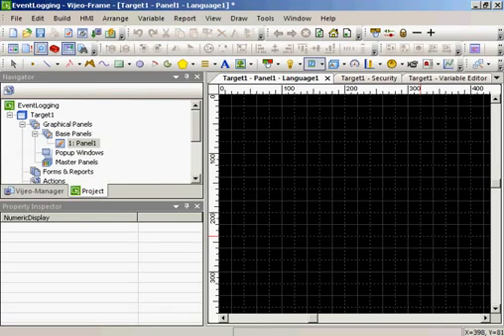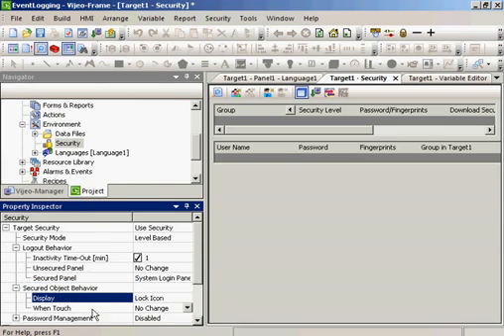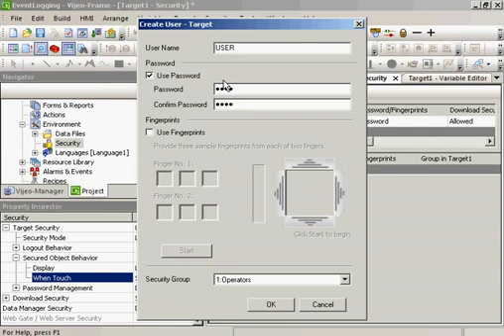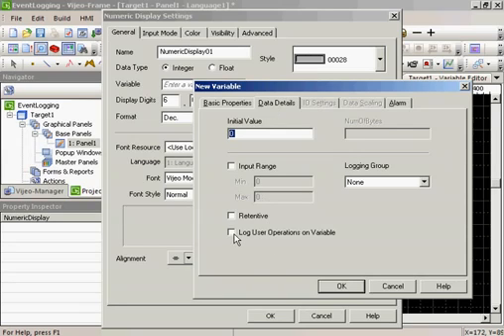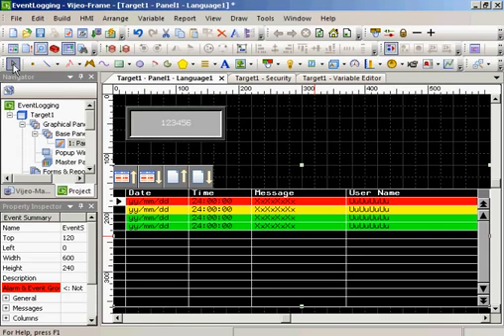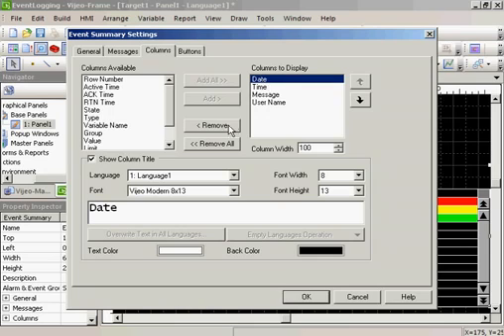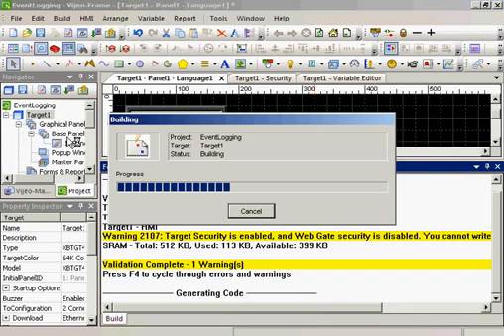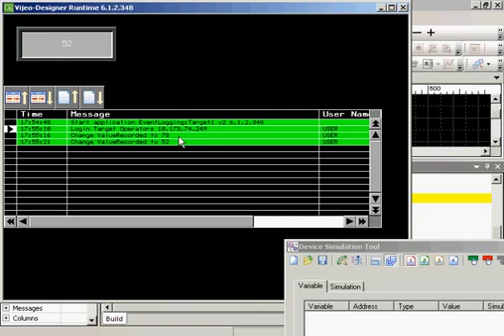2 Logging Events using Vijeo Designer on Magelis